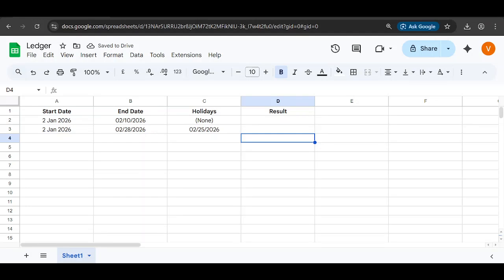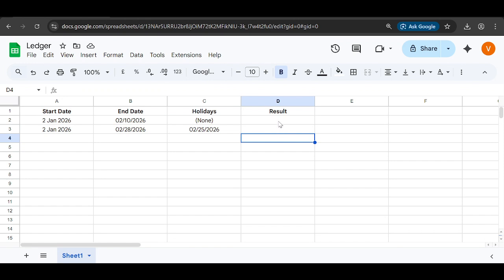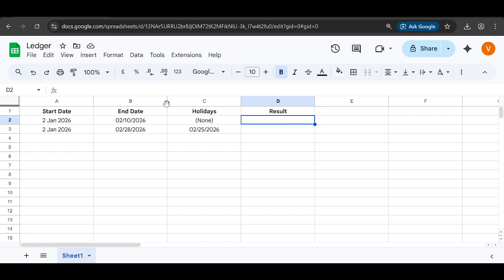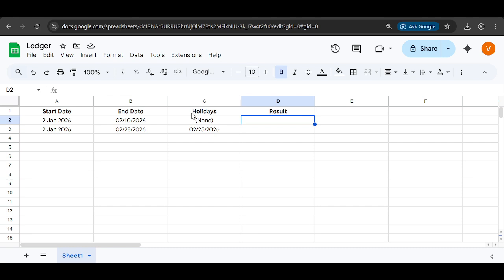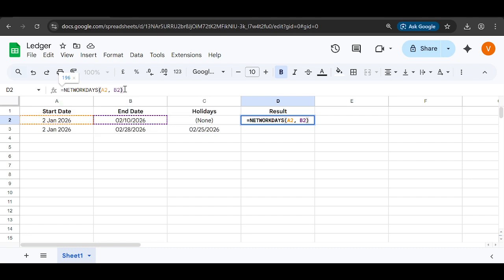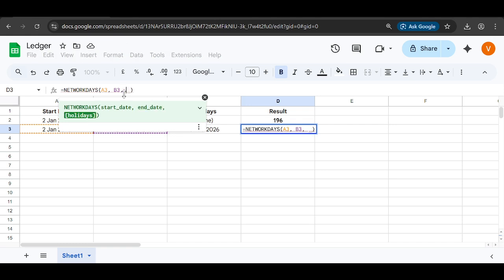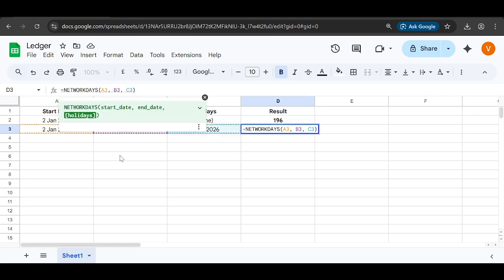How to Use NETWORKDAYS in Google Sheets (Easy Guide)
In this comprehensive video, we explore how to effectively use the NETWORKDAYS function in Google Sheets to calculate the number of working days between two dates. This powerful formula helps streamline project management, scheduling, and any task that relies on date calculations, saving you invaluable time and effort.

By the end of this tutorial, you will clearly understand how to implement the NETWORKDAYS function and its applications. Watch till the end to master this essential tool and enhance your Google Sheets skills!